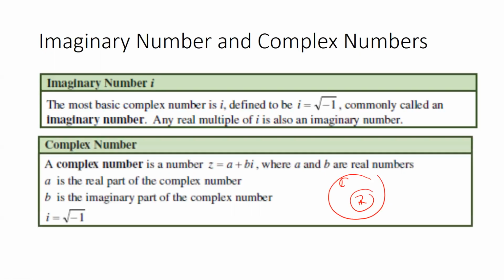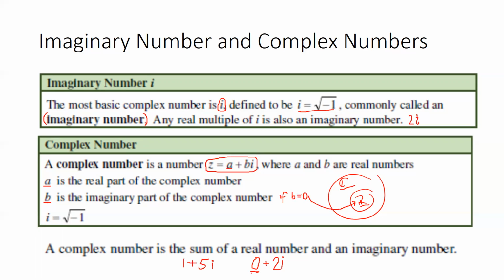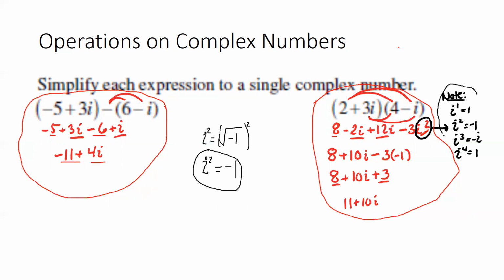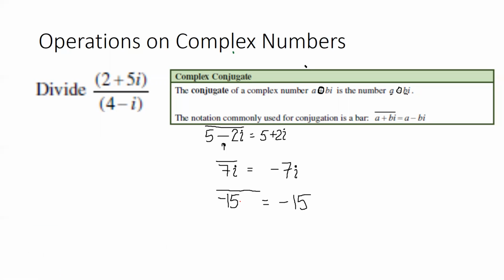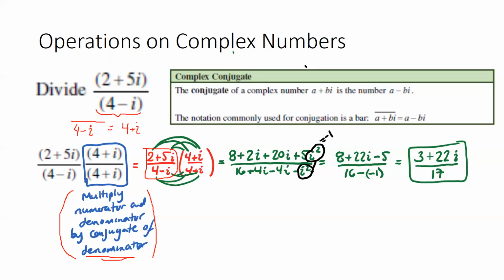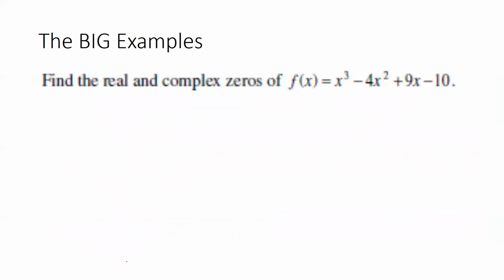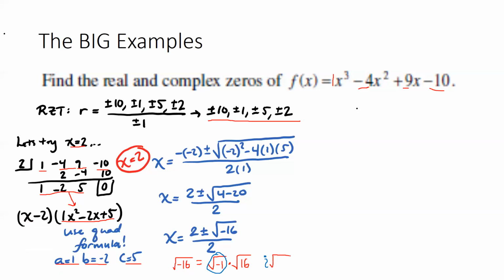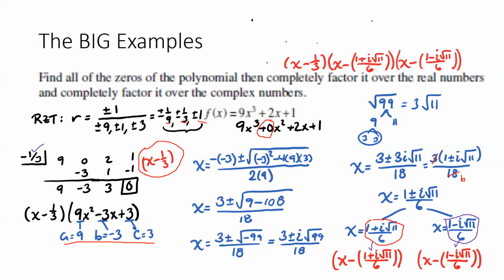3 6 Video Lecture